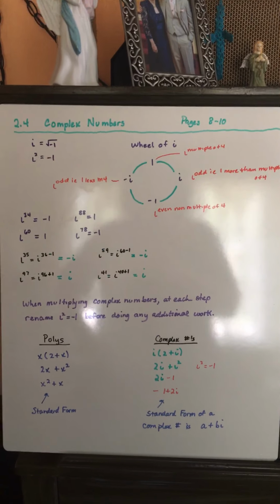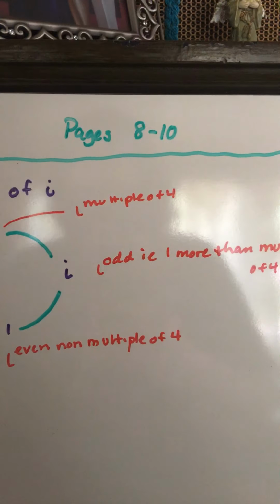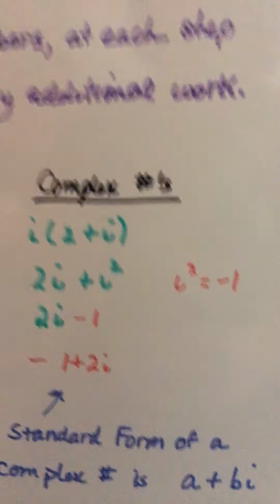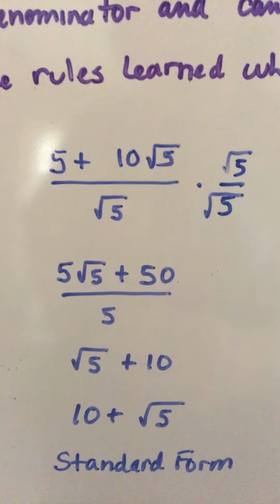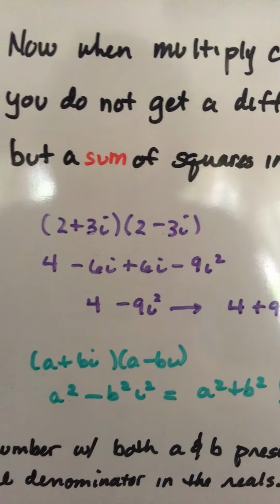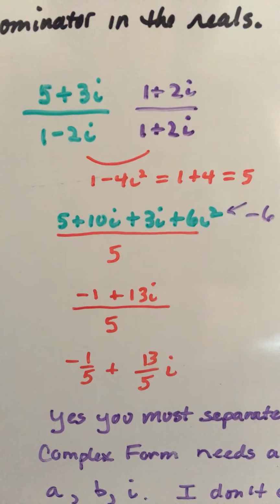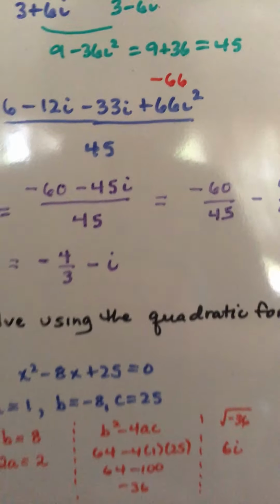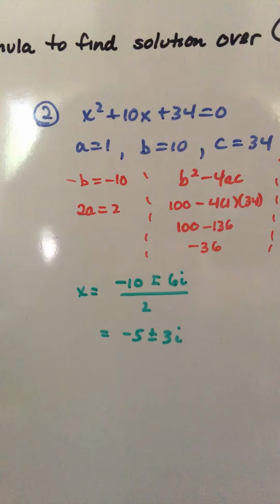CH 2.4: Complex Numbers